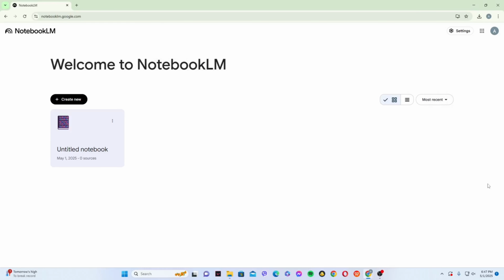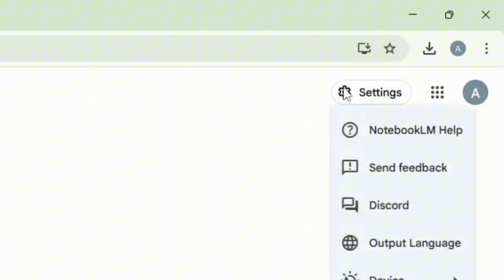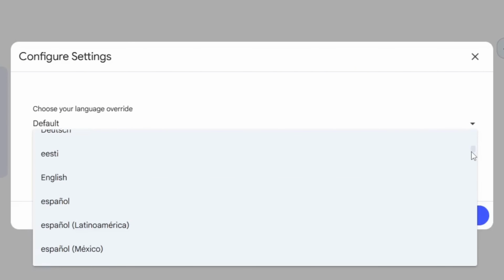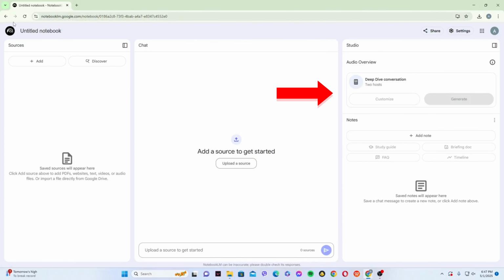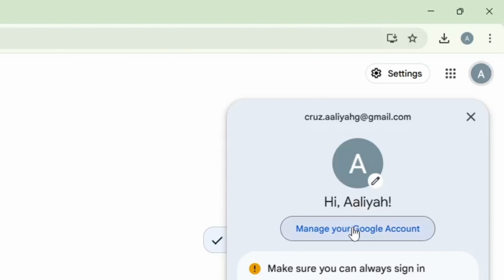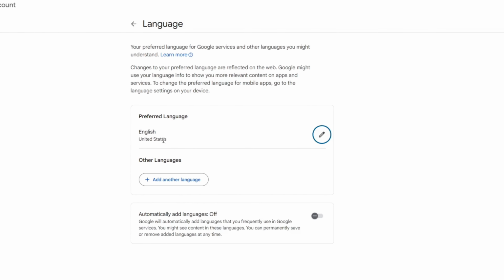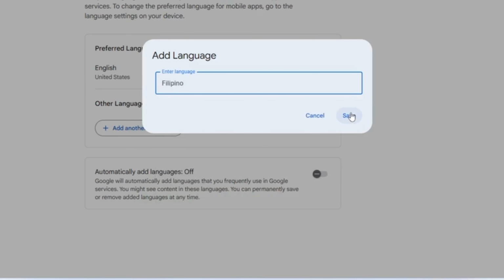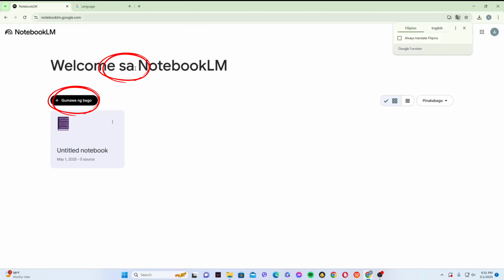How to Change Language in NotebookLM (2025) - QUICK TUTORIAL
Using NotebookLM but need to switch the interface or input language? In this quick tutorial, you’ll learn how to change the language settings in NotebookLM step by step. Whether you want to work in English, Spanish, or another supported language, this guide makes it easy to update your preferences and start working in your preferred language.

You’ll learn:

How to access language settings in NotebookLM
How to switch display or input language
Troubleshooting tips if language won’t change

Perfect for students, researchers, and professionals using NotebookLM in 2025.